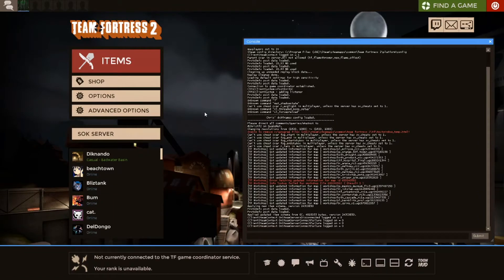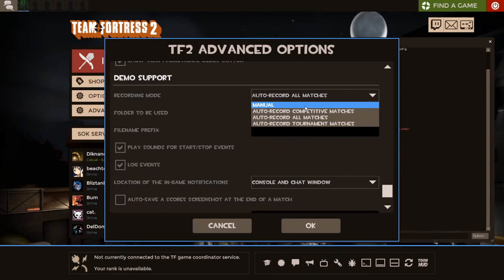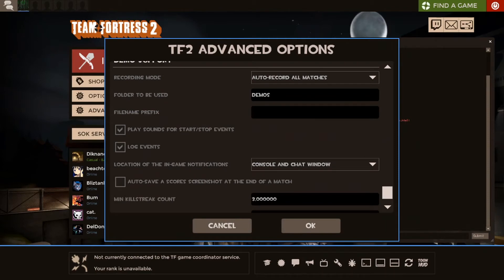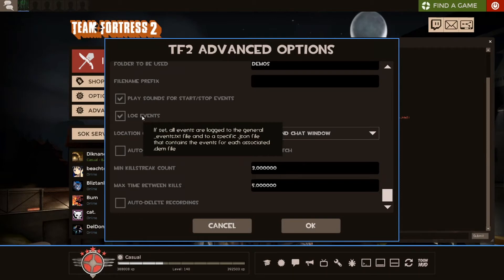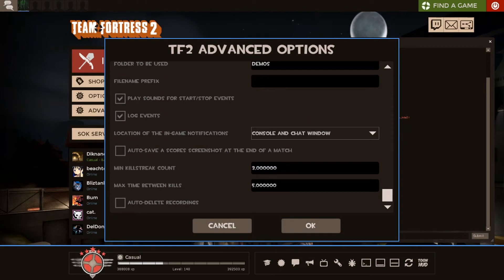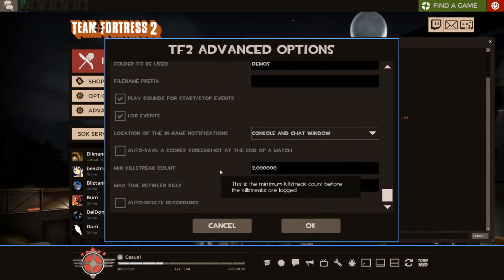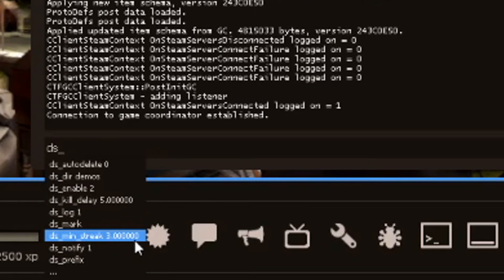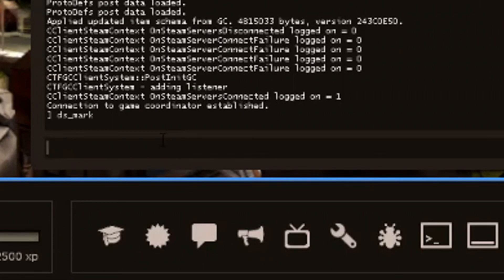Ryukbot Tutorial: In Game Set up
I hope this explains things better than just me telling you would!